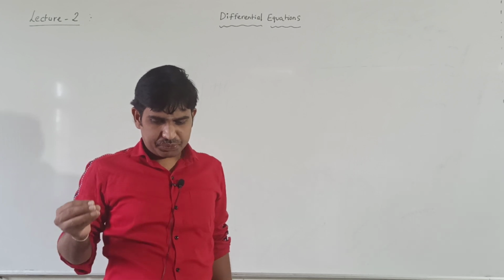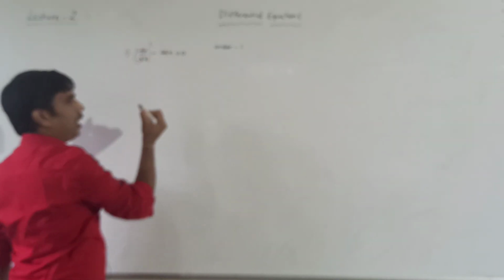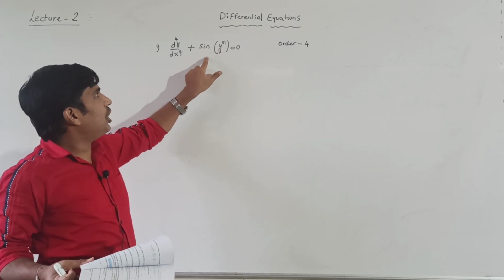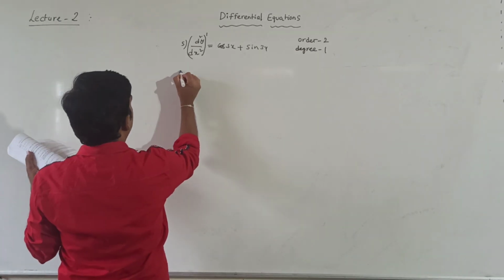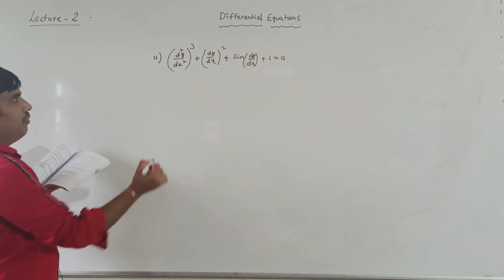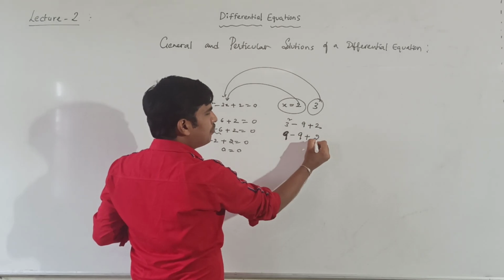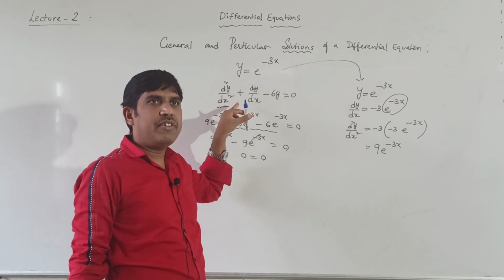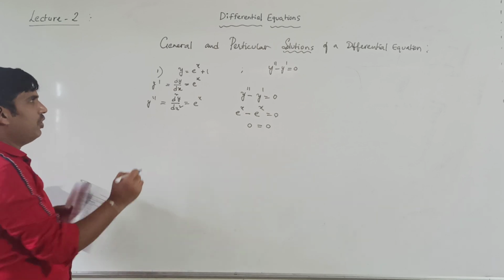LECTURE - 02 | II PU MATHEMATICS | DIFFERENTIAL EQUATIONS | BY PHANIKUMAR SIR